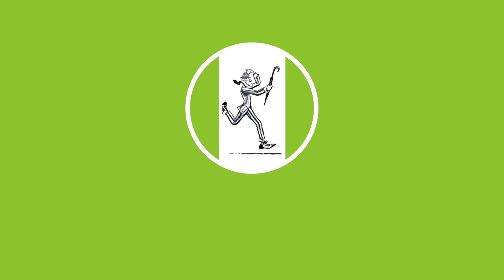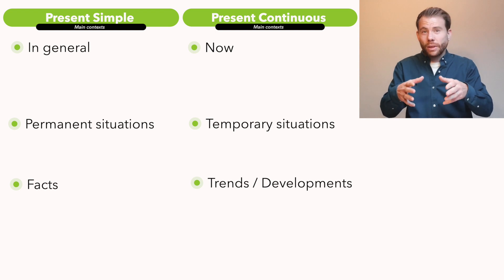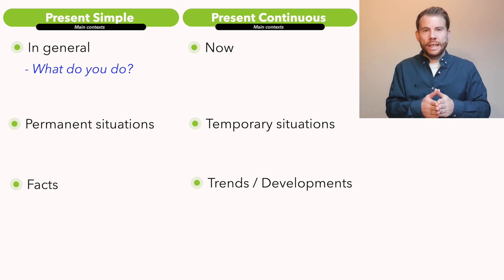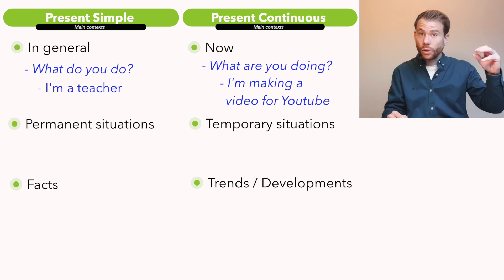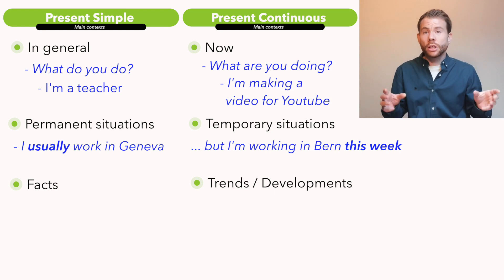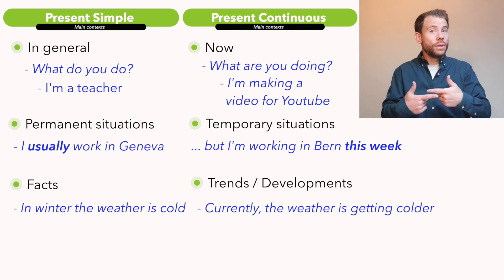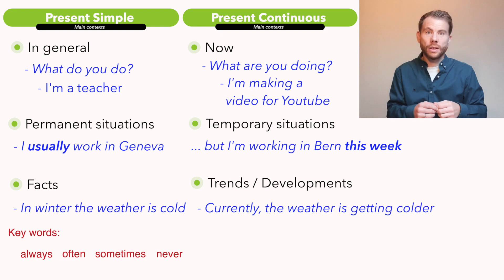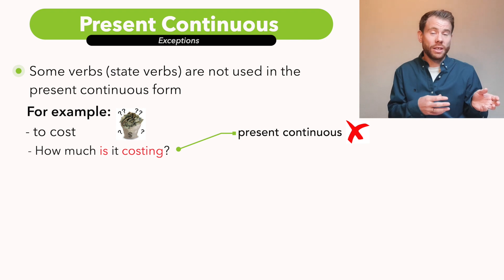English Tense Breakdown: Present Simple vs. Present Continuous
In this video we break down the differences between the present simple and present continuous.

We're here to help you with your language needs!